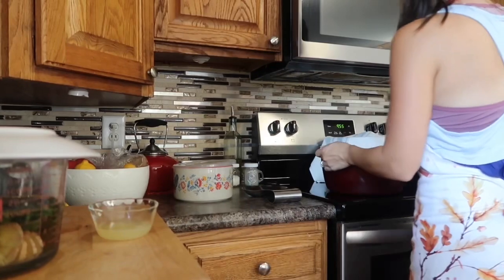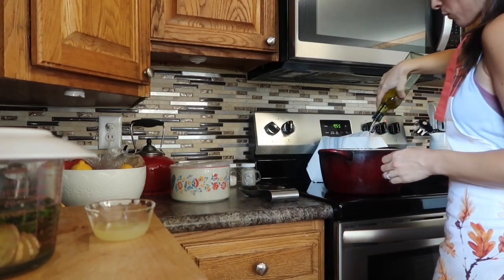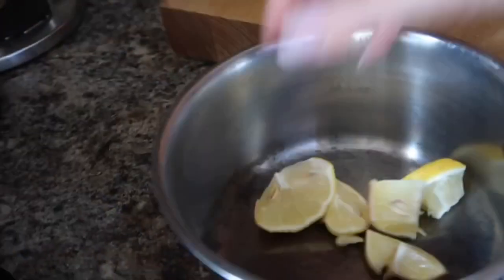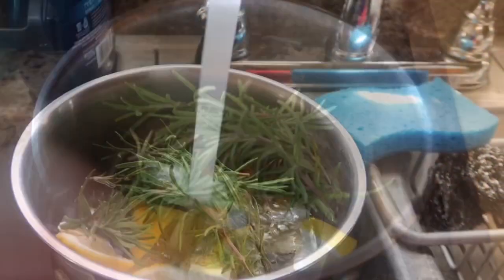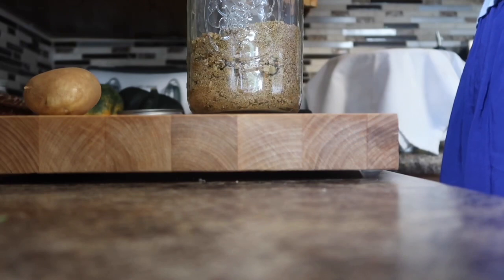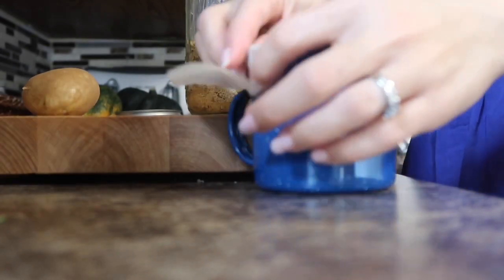Another Day In My Kitchen | Beef and Barely Stew and More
If you’ve been blessed by my channel and would to support me please donate

OR